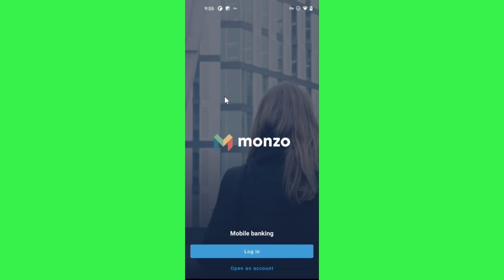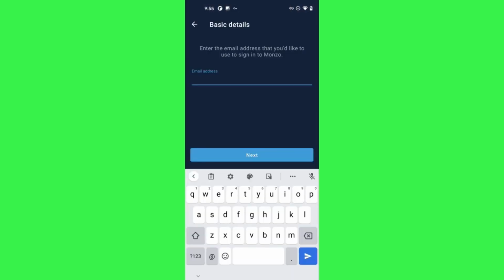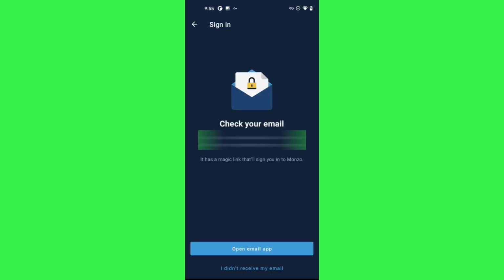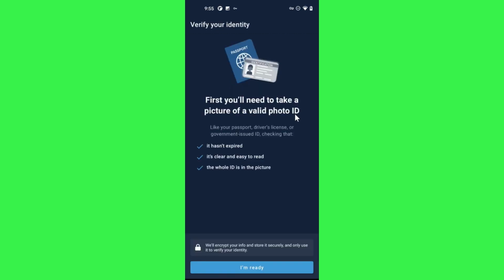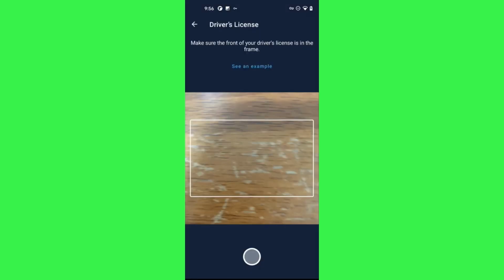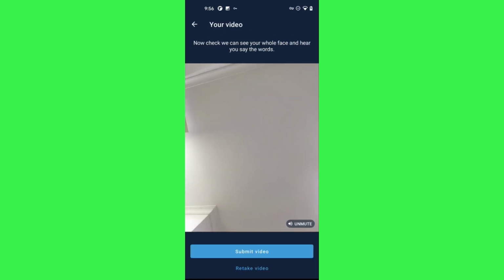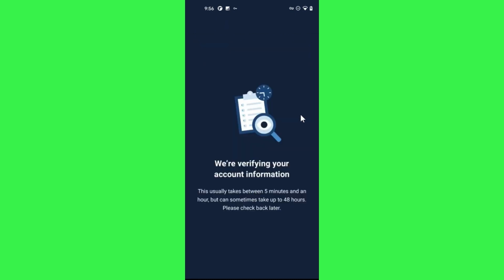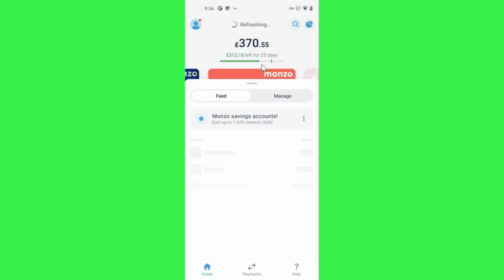How To Create a New Account on Monzo | Open Monzo Account (2025)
In this tutorial video, I'll show you step-by-step how to create a new account on Monzo. Whether you're new to Monzo or just looking to open a new account, I'll walk you through the process and help you get started with your new Monzo account.